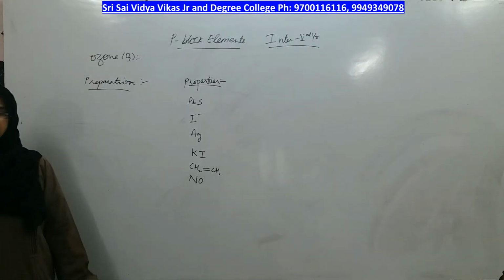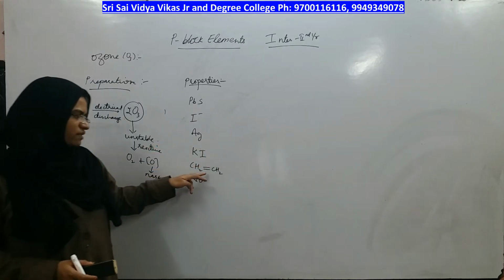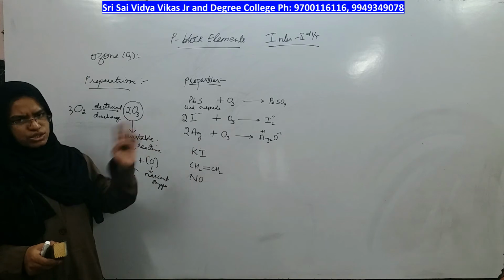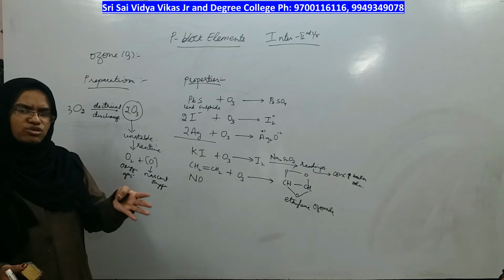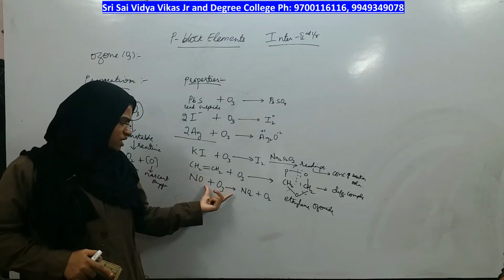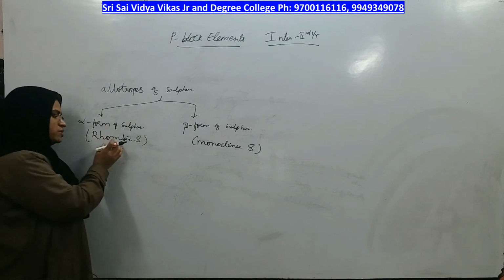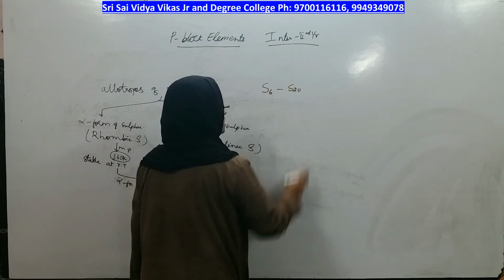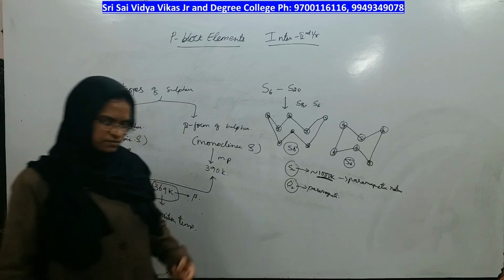Inter 2nd yr Chemistry (MPC,BIPC) P Block Elements - 5